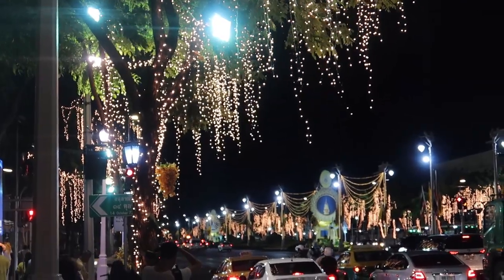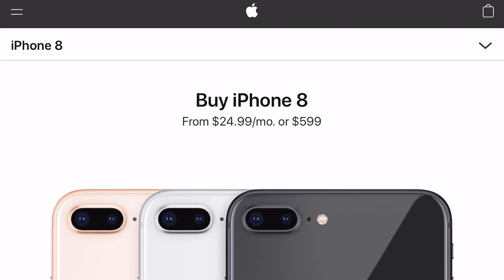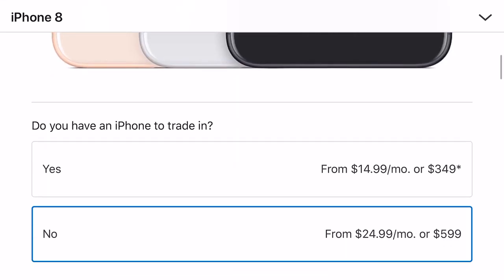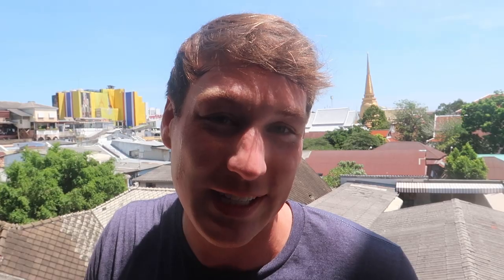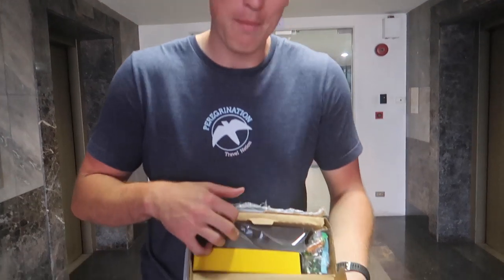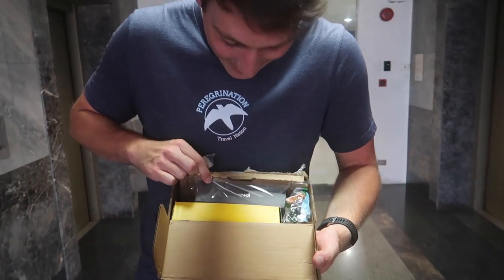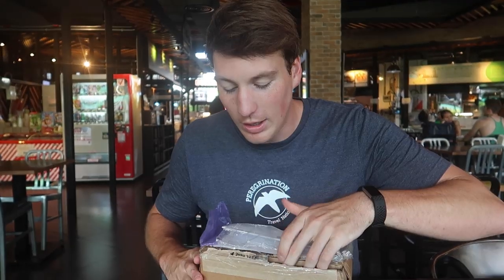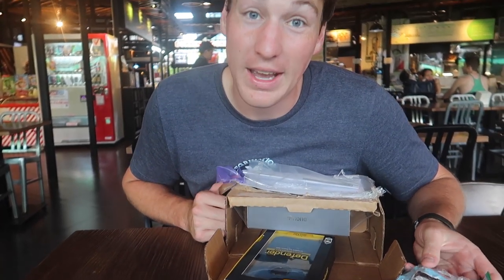I LOST My Phone in a Foreign Country! | How to get a New One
After losing my phone to the ocean we go through the long process of acquiring one in a foreign country. In this short video, we take you through the steps of receiving a new phone from your home country in a foreign country!

MERCH
Get Your P-Nation Merchandise! We wear our shirts in almost every episode of Peregrination. They are softer than a cloud, we love them so much!